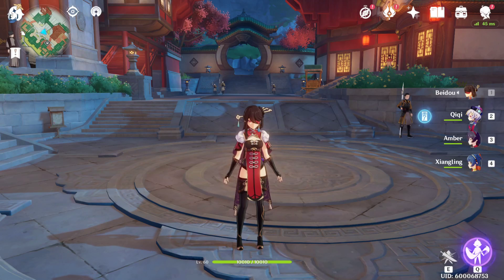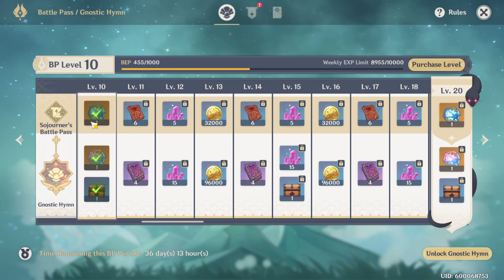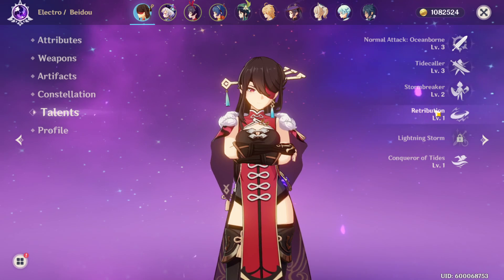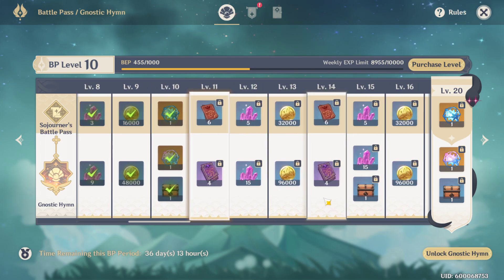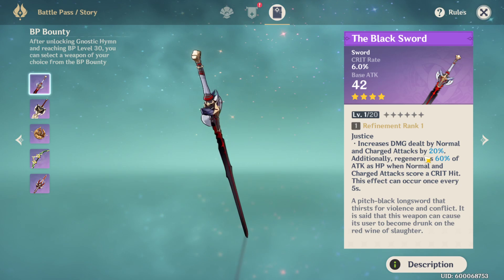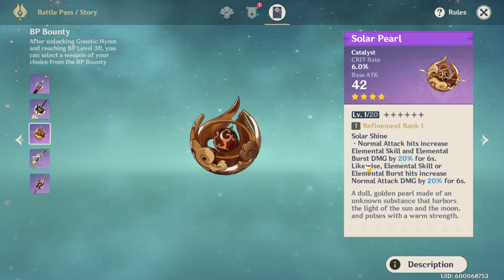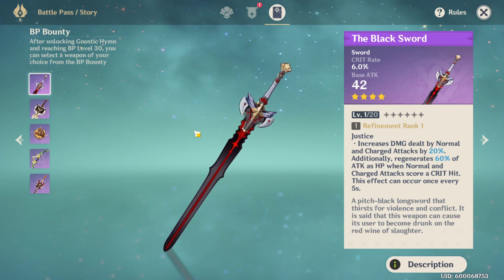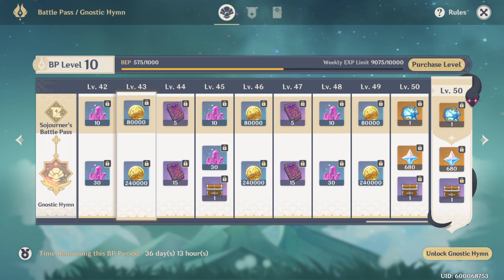Is The Battle Pass WORTH IT?! Rewards/Weapons Info! Genshin Impact